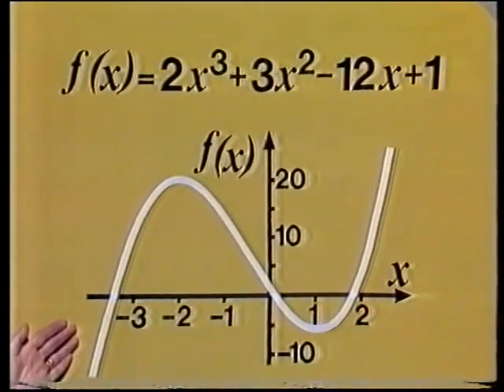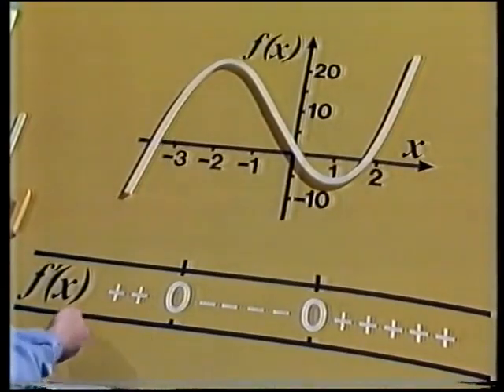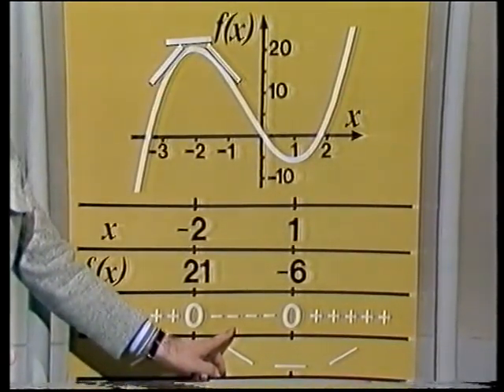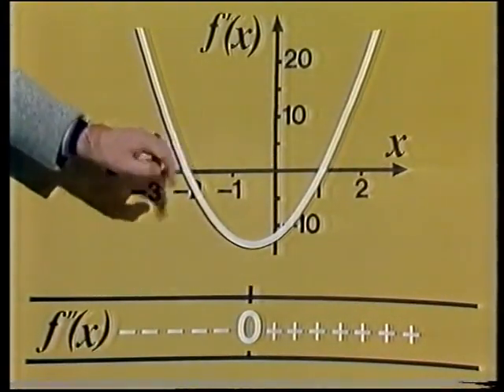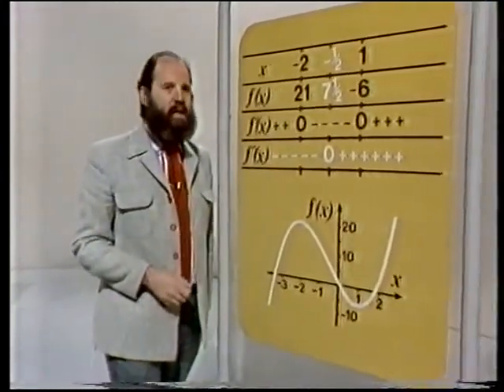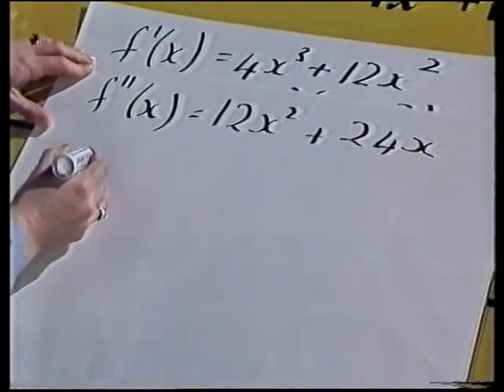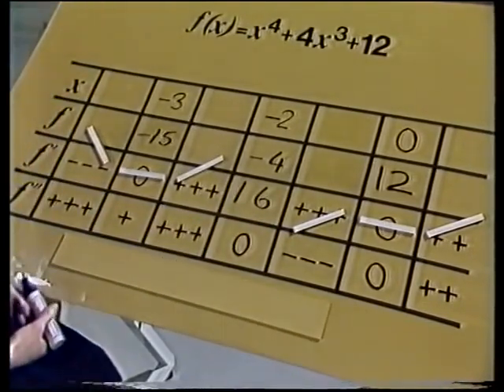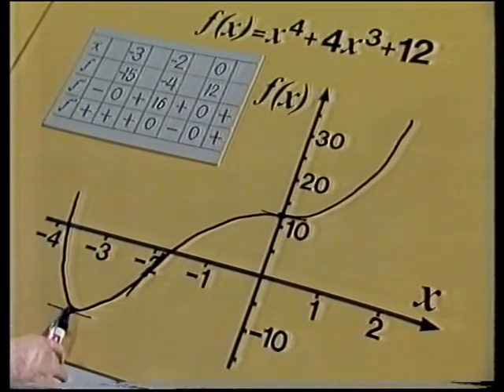OU course M101 (Maths Foundation Course) Ep 13 of 32 Block 3 Unit 2 Curve Sketching (1983)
Open University (OU) course M101 (Maths Foundation Course) Ep 13 of 32 Block 3 Unit 2 Curve Sketching (1983)